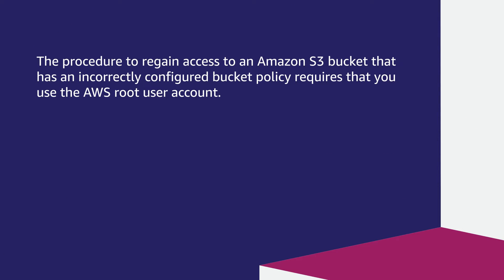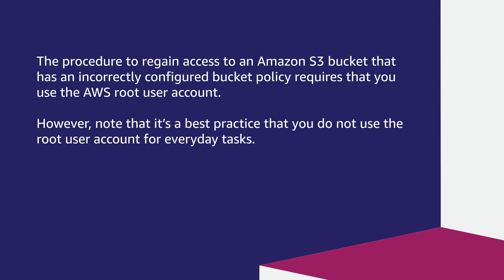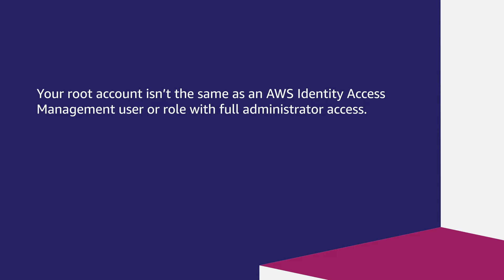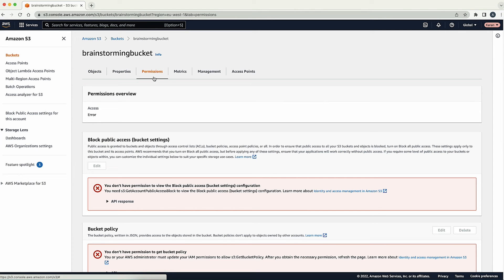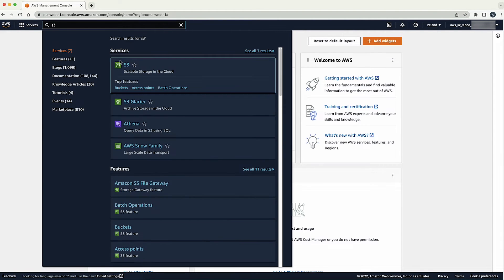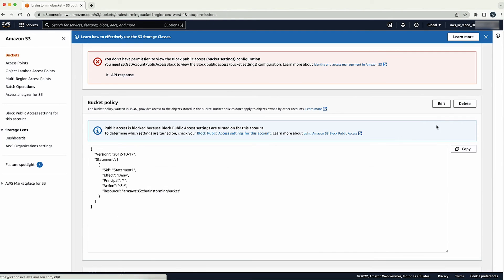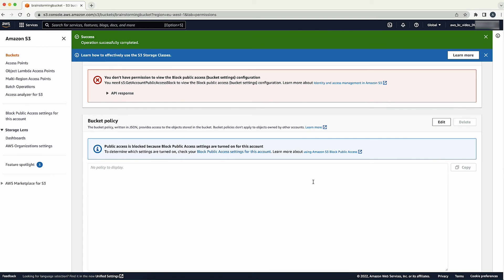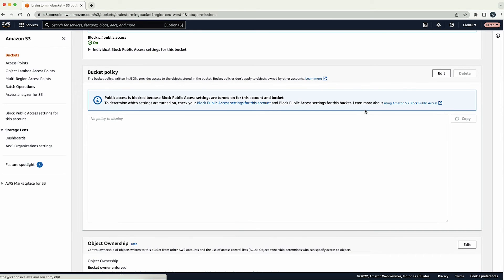I accidentally denied everyone access to my Amazon S3 bucket. How do I regain access?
Skip directly to the demo: 0:28

For more details see the Knowledge Center article with this video

Karan shows you how to regain access to your Amazon S3 bucket that is denied access to everyone.

0:00 Introduction
0:28 Additional notes
1:19 Delete the Bucket policy
2:20 Confirm you have access, and apply a new bucket policy
2:40 Closing